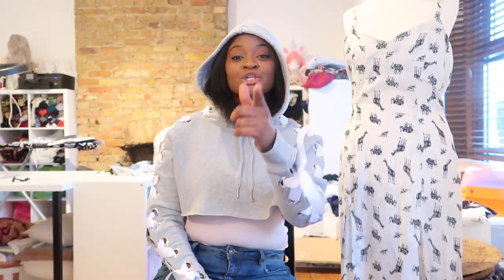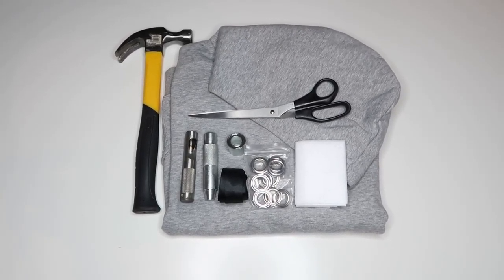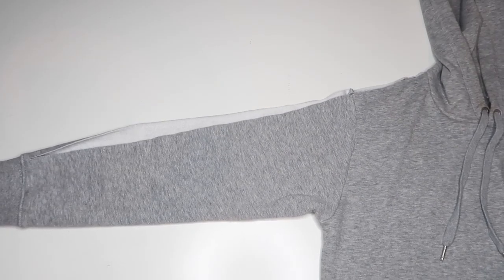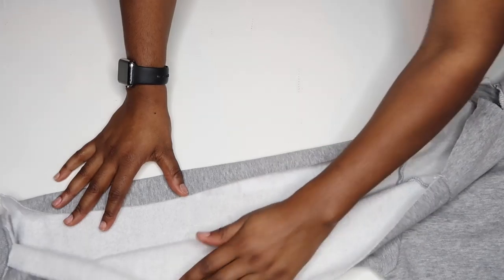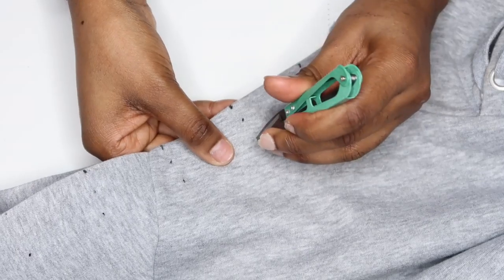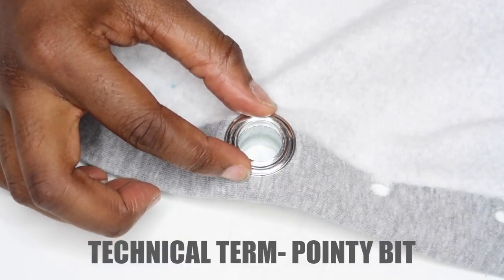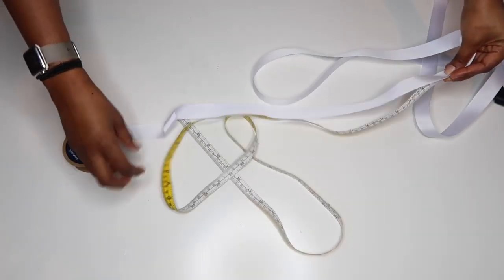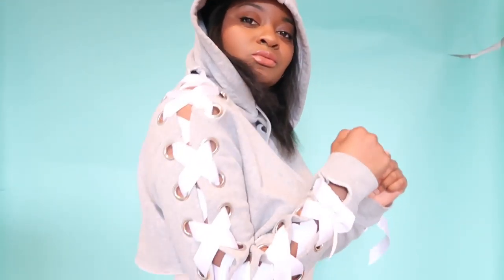DIY Lace up Hoodie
DIY your very own Lace up Hoodie... Eyelets man... I love them.
This is a really easy project suitable for beginners. It is also a no sew project, as long as you have an iron, you are good to go.

Also, my nails are a mess in this vid. SO sorry for grossing you out. On the upside, if you followed along your now have a cute AF hoodie to play with.

for details and measurements.